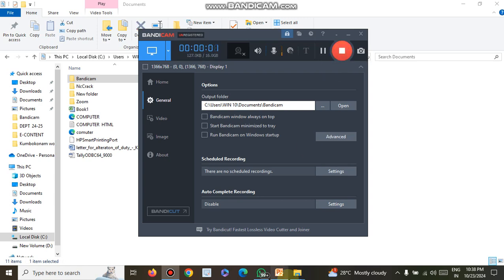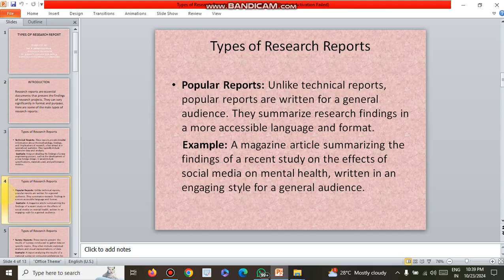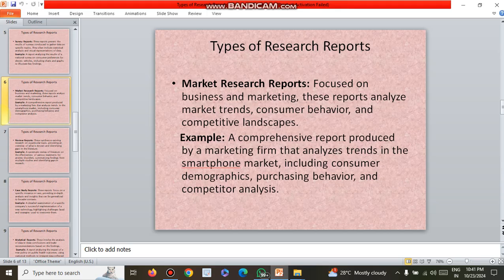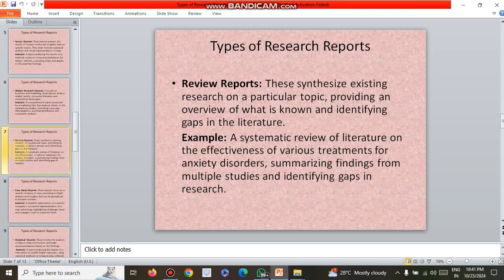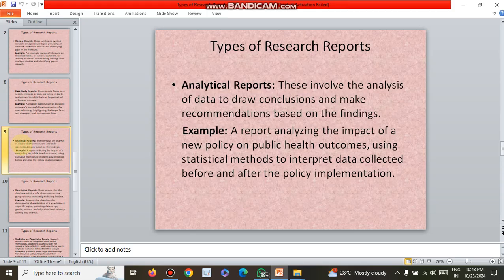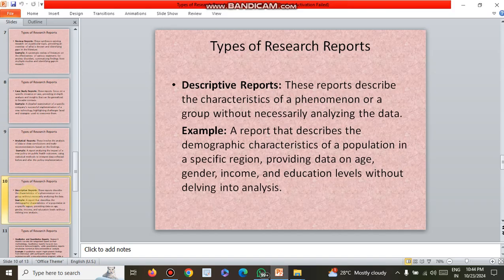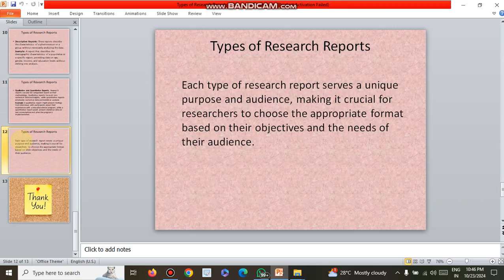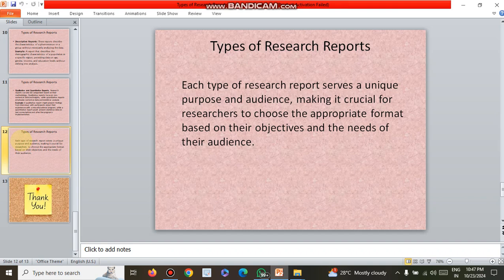SJCTNC-Dr.R.KRISHNAKUMAR-PCM912Q -RESEARCH METHODOLOGY - UNIT-V-RESEARCH REPORT